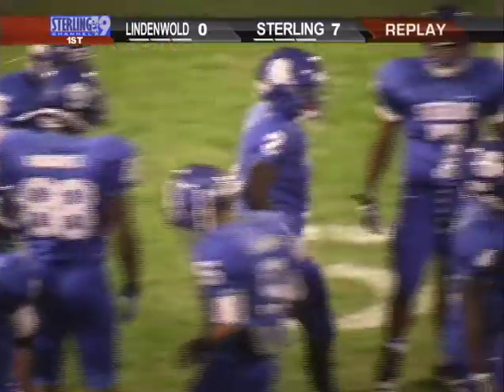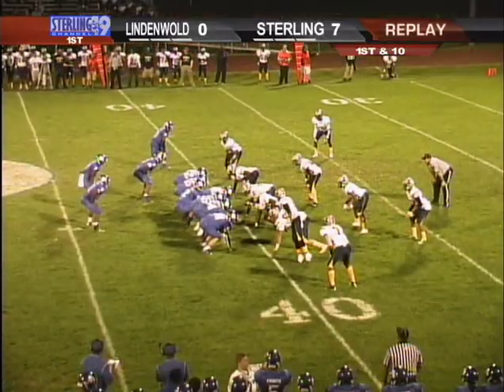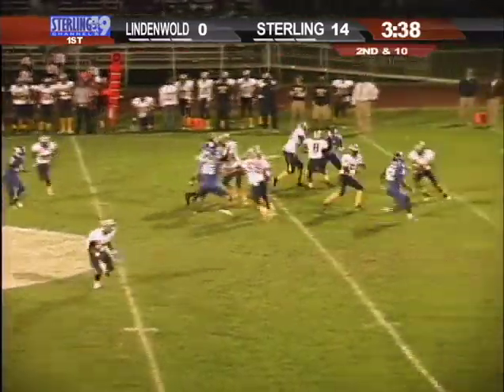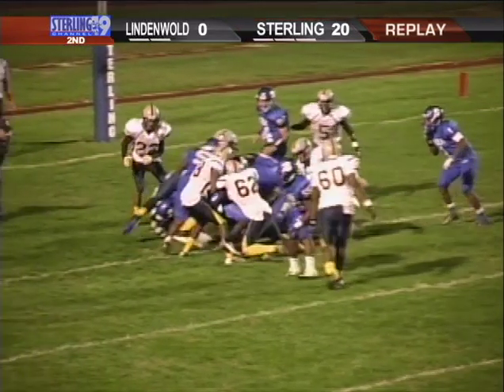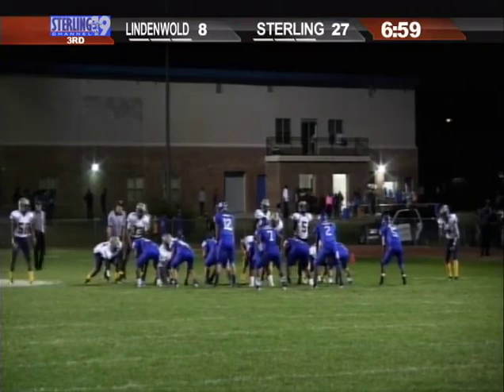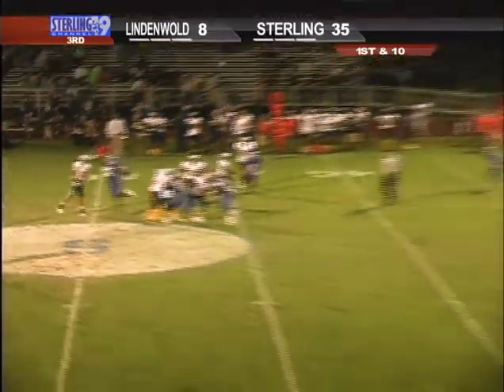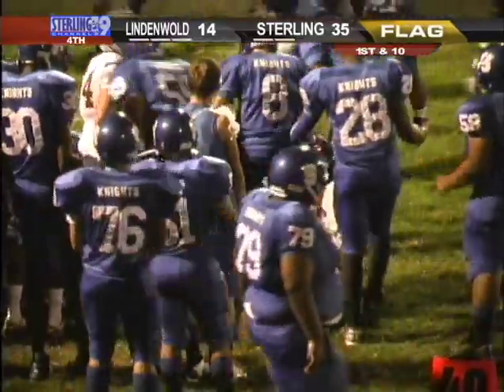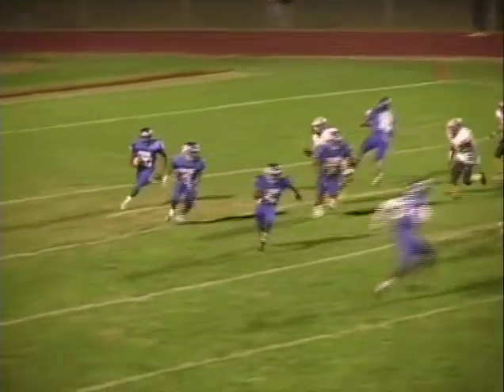Sterling High Football vs Lindenwold 2013